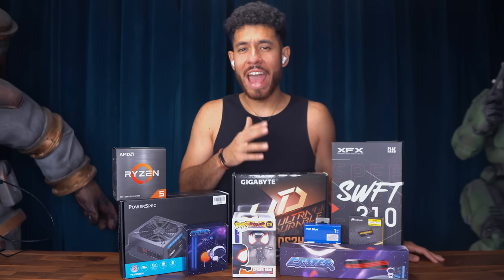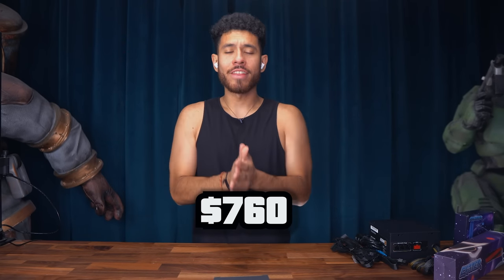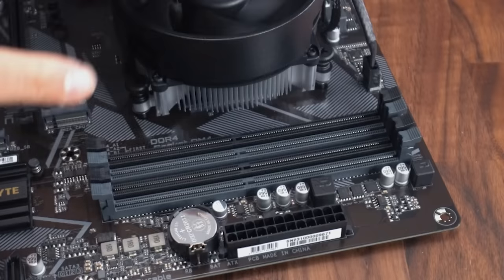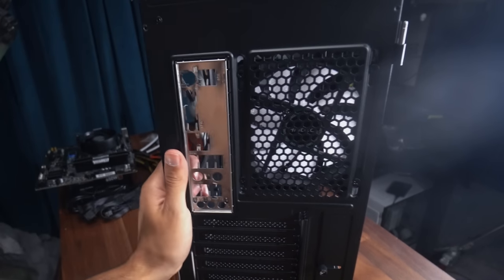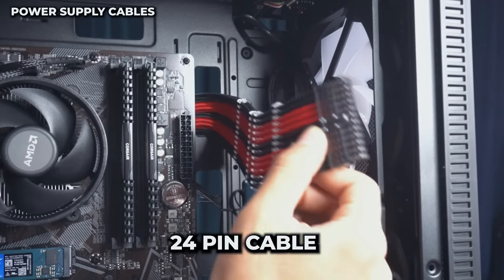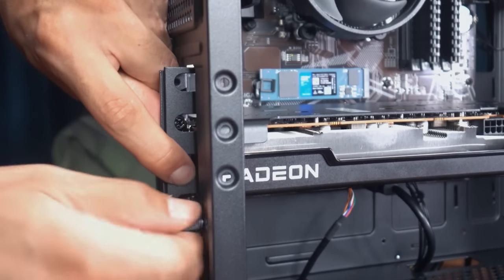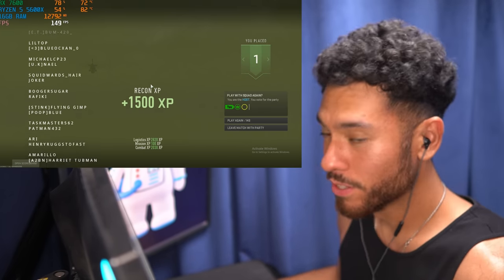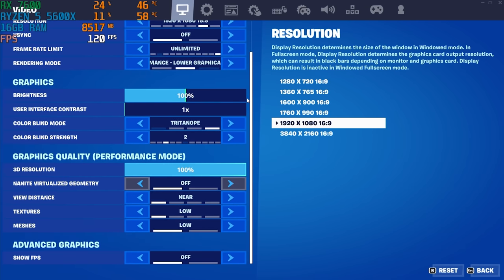BEST $750 Gaming PC Build Guide - RX 7600 Ryzen 5 5600X (w/ Benchmarks)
How to Build a Radeon RX 7600 & AMD Ryzen 5 5600X Gaming PC Full Guide
Games tested Warzone 2, Apex, Valorant, Fortnite. Best PC for 750
Best RX 7600 Budget Gaming PC Build Guide for 2023 PC Gaming! (PARTS BELOW)
Step by step guide on how to build a Gaming PC, The Best PC for 1080P 144Hz Gaming!

XFX Radeon RX 7600 8GB Graphics Card
(USA Link)

(USA Link)

GIGABYTE B550M DS3H AC MICRO-ATX Motherboard
(USA Link)

CORSAIR VENGEANCE 16GB DDR4 3200
(USA Link)

PowerSpec 650W 80 Plus Bronze Power Supply
(USA Link)

WD Blue SN570 1TB M.2 SSD
(USA Link)

Antec NX410 ATX Computer Case
(USA Link)

Total: $750USD

Other Parts:
CRATER RGB LED Strip 5V 3-Pin ARGB Kit
(USA Link)

Motherboard Screwdriver
(USA Link)

Timestamps
00:00 Intro
00:35 Parts List Overview
03:32 CPU Installation
05:21 RAM Installation
06:08 SSD Installation
06:35 Motherboard Installation
08:43 Power Supply Installation
10:29 Cable Guide intro
10:41 Power Supply Cables
11:18 Case Cables
12:38 Graphics Card Installation
13:36 Funko pop & GPU Support Install
13:51 Final Thoughts, & Boot UP
-Benchmarks/Gameplay
14:47 Call of Duty WARZONE 2
16:02 Apex Legends
16:41 Halo Infinite
18:02 Rainbow Six Siege R6S
18:34 Fortnite
19:29 Valorant